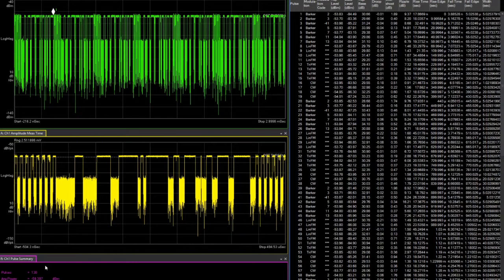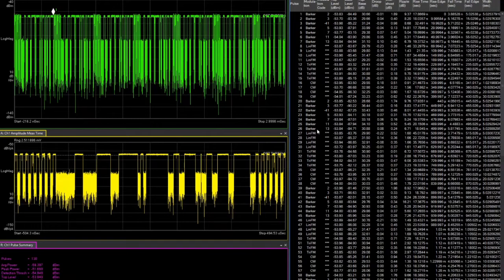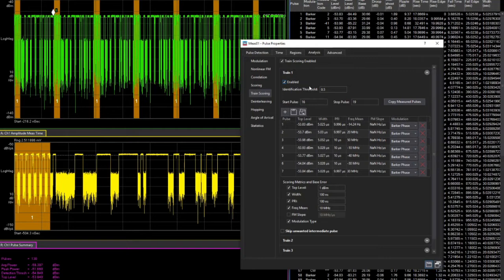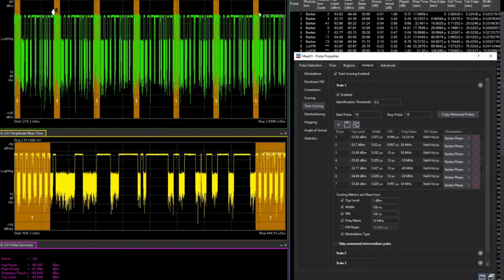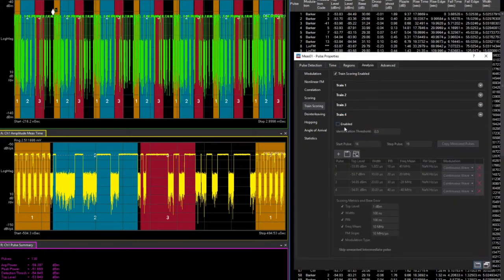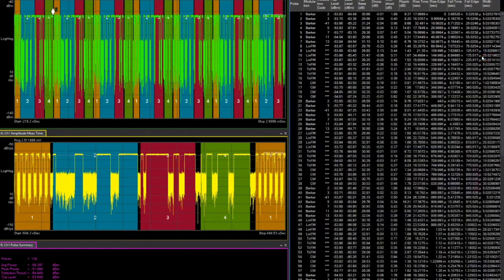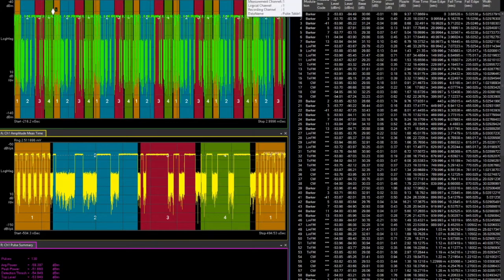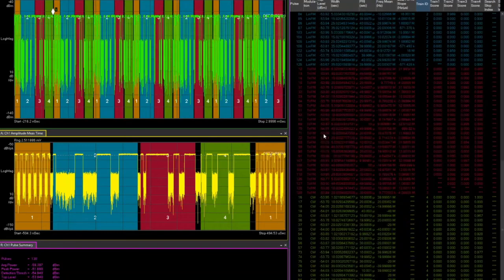Pulse Analysis in Complex Radar Environments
To effectively analyze a complex radar or EW pulse sequence, this demo uses a vector signal analysis software feature.